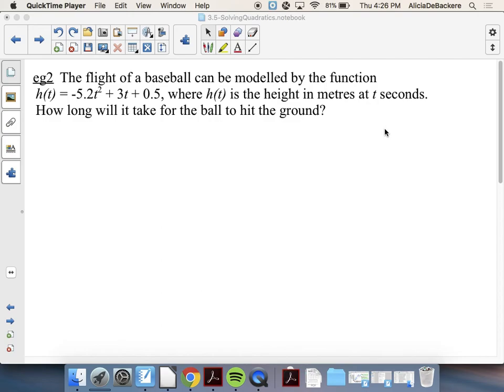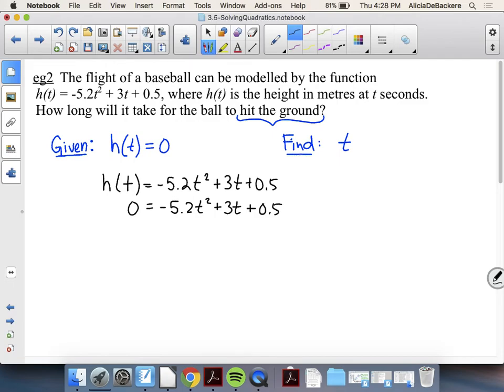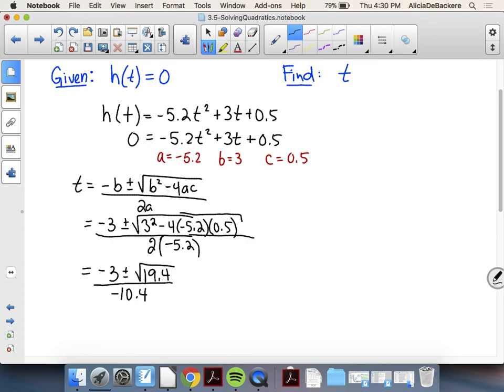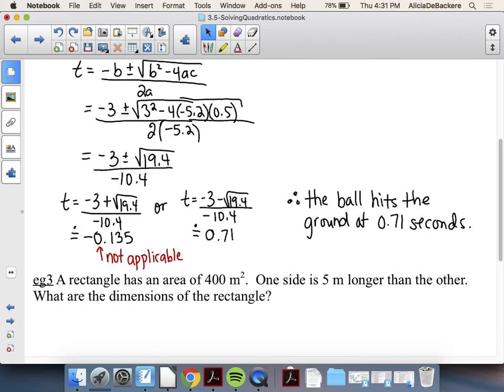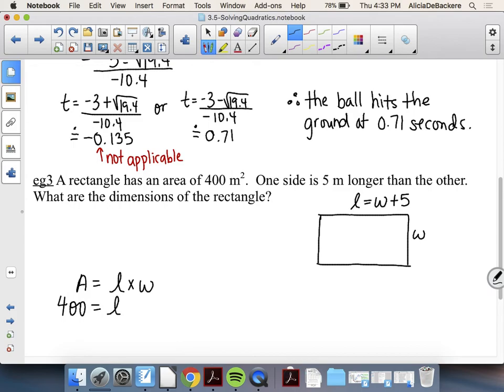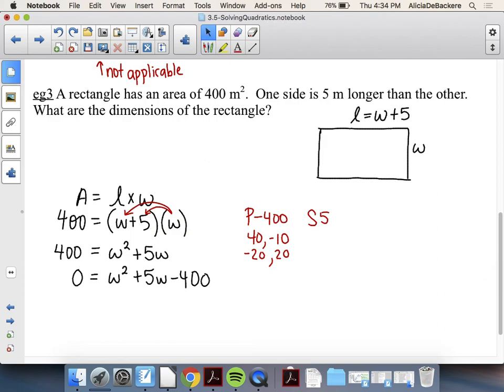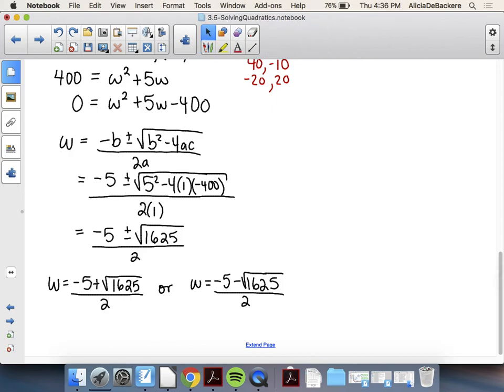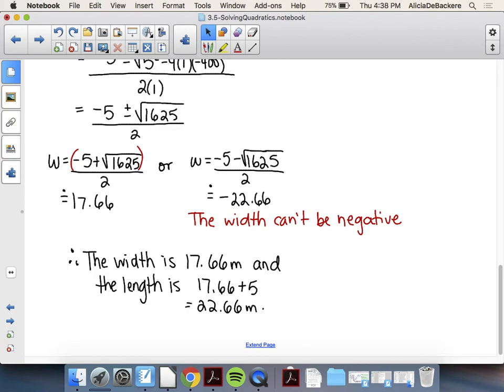3 5 Solving Quadratics Part 2